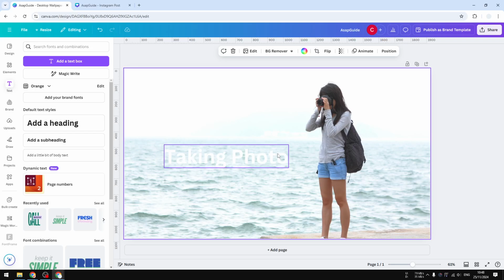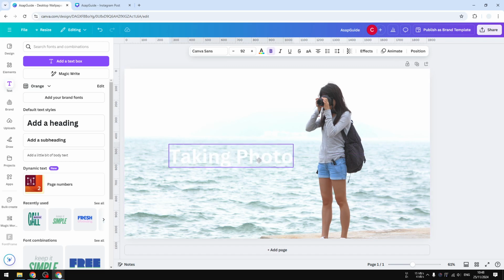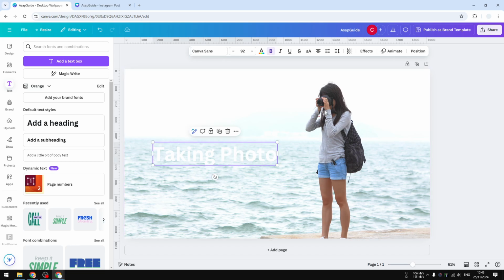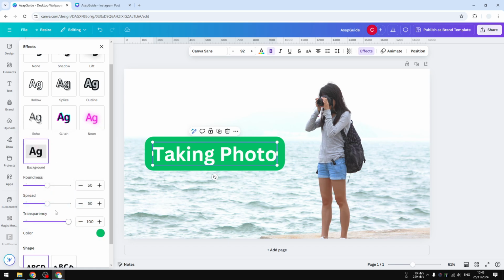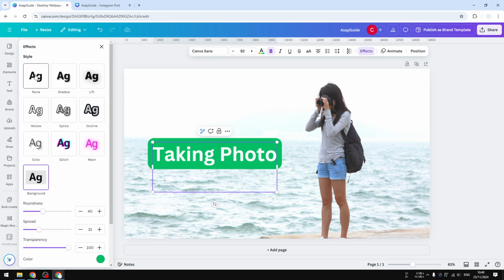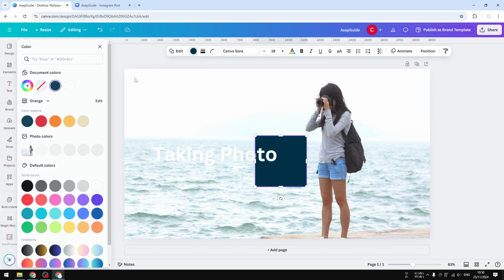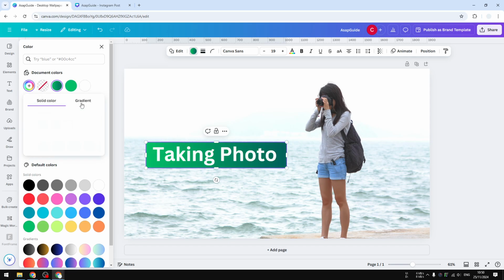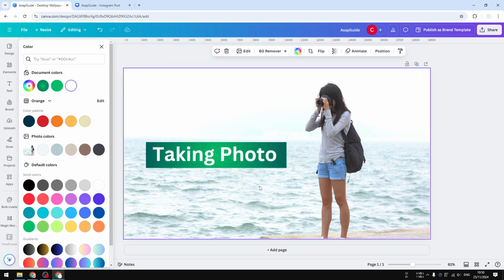How to Add Background to Text in Canva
👉 Learn how to enhance your text in Canva by adding vibrant backgrounds that make your designs pop. This quick tutorial will guide you step-by-step through the process, ensuring your text stands out beautifully.